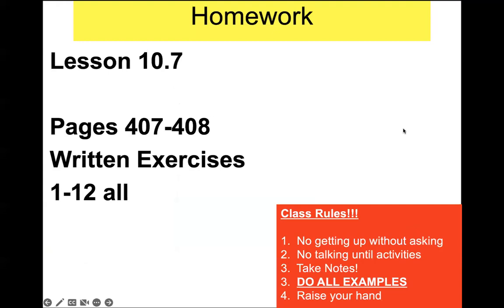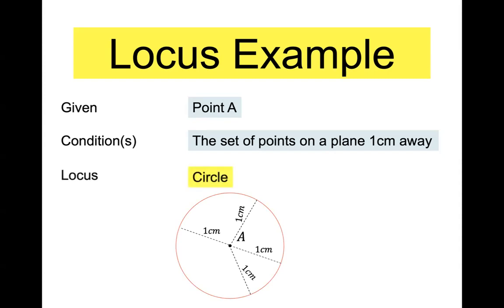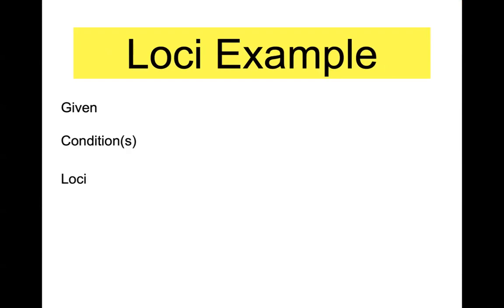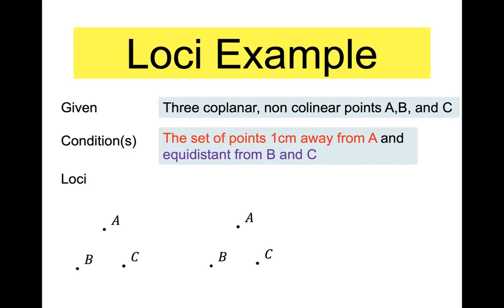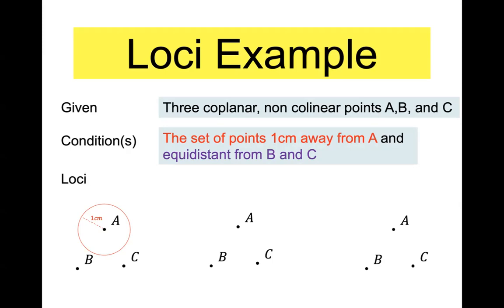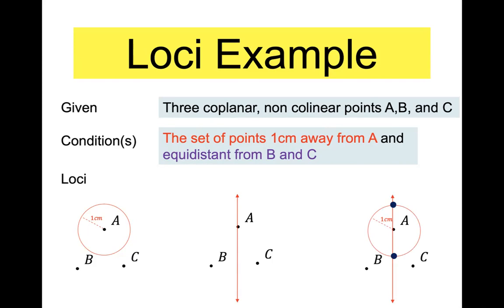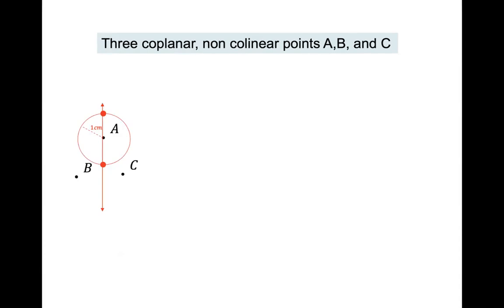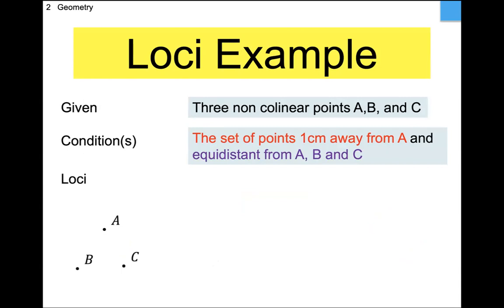KR Geo Lesson 10.7